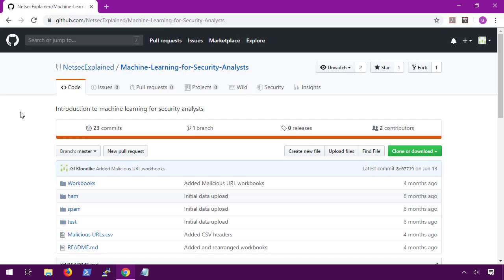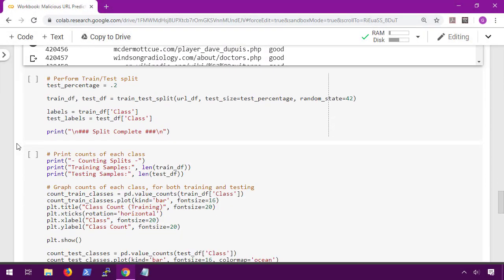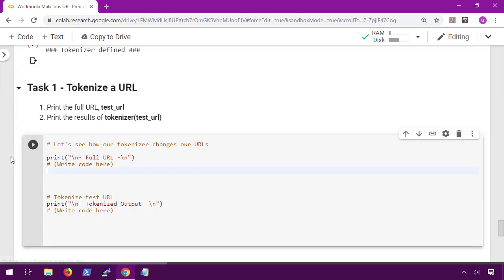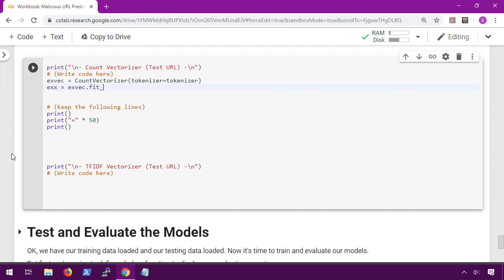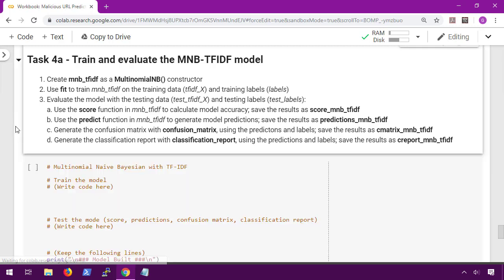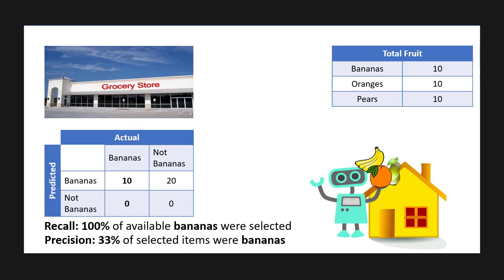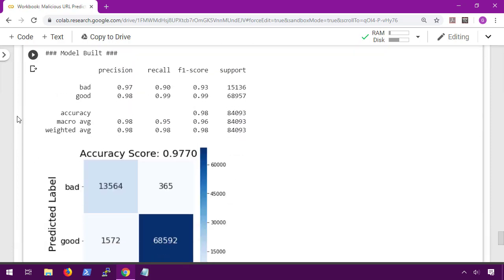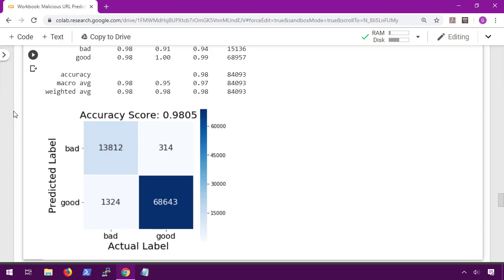Machine Learning for Security Analysts - Part 3: Malicious URL Predictor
In the last video we covered how to build a basic spam filter using machine learning. In this video we're going to use the same techniques and apply them to a new challenge. What we're going to do in here is use machine learning to build a Malicious URL Predictor.

As we go through this next workbook I want you to focus on the similarities and differences  between what we did for our spam filter and what we will need to do for URL predictor.

Machine Learning and Security book